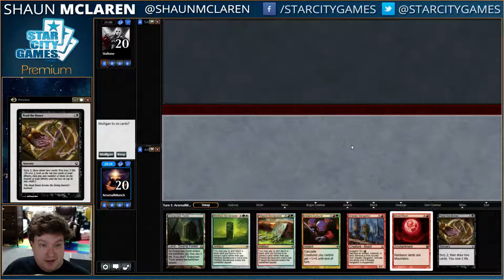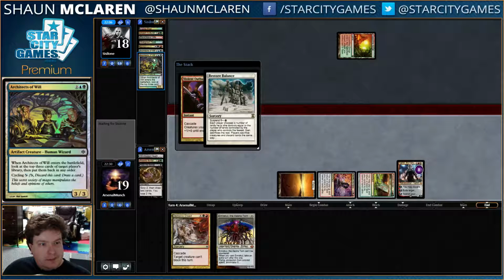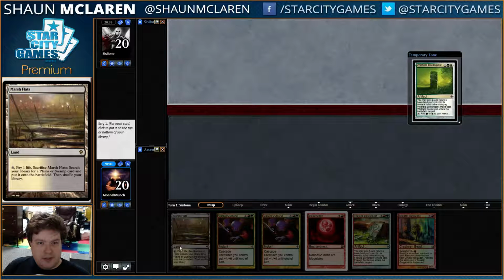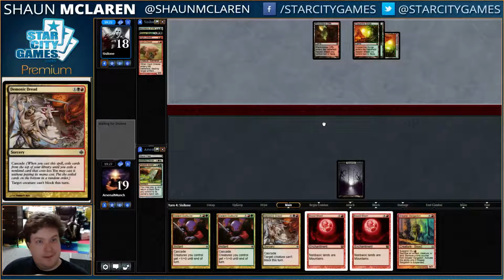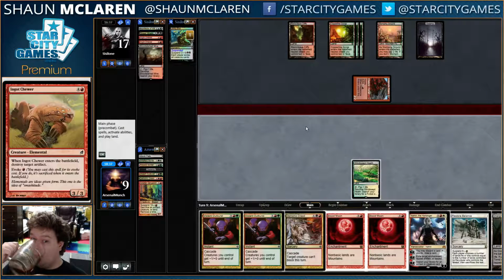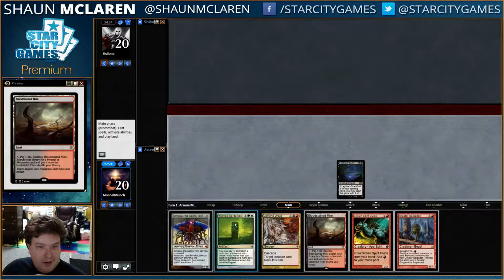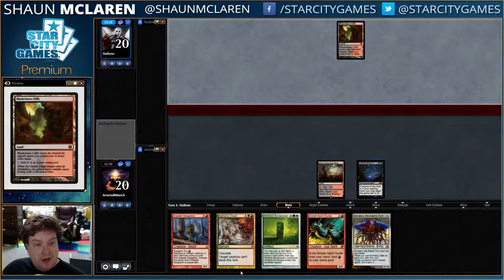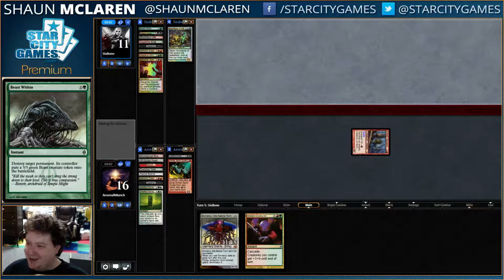7/12/16 - Shaun McLaren - Modern Restore Balance - Round 2